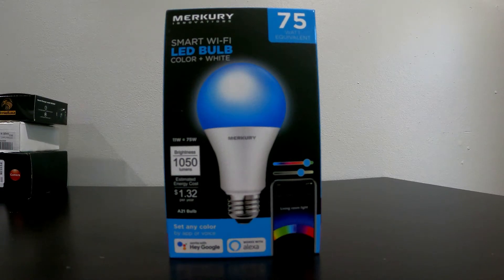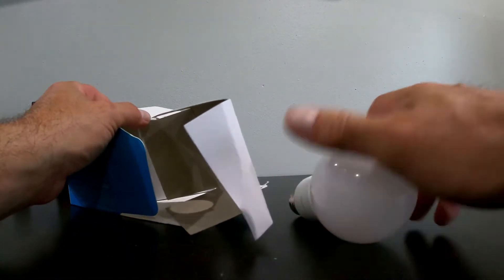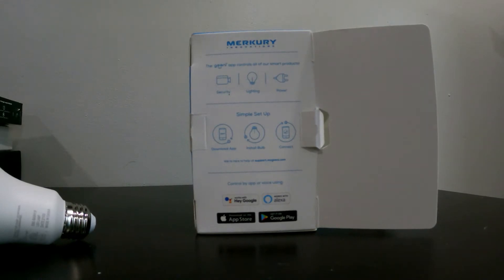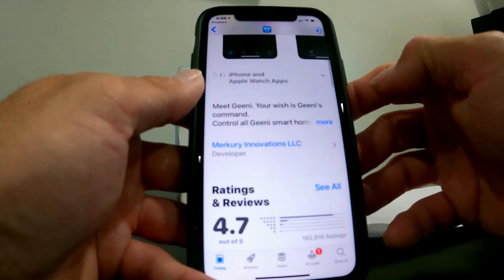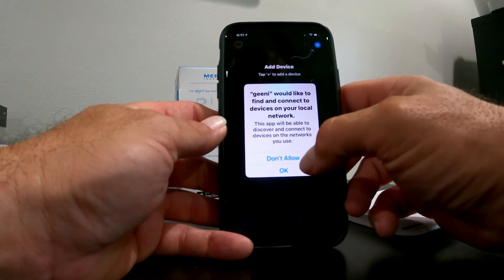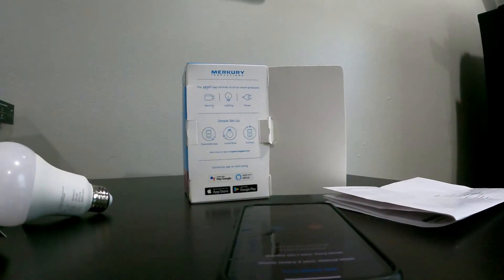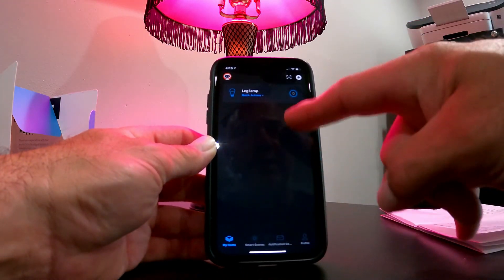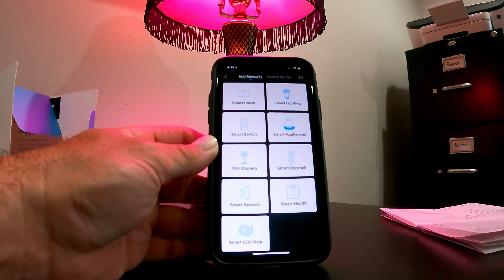Easy Diy Setup Merkury Innovations Smart Light Bulb Review Demonstration Walmart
The Merkury Color Smart A21 Multi-Color Dimmable Wi-Fi Smart LED Bulb is a fully adjustable color bulb capable of millions of colors. It is energy efficient at only 11W but bright at 1050 Lumens, the equivalent of a 75W incandescent bulb. It is simple to set up and controllable with your smartphone or voice with Amazon Alexa, your Google Assistant and Microsoft Cortana. There are no hubs required to use. You can schedule different colors of light for different times of day. Pre-planned lighting reduces energy costs while increasing home security. Set your lightscape today with Merkury Innovations Color Smart Light Bulb.

Merkury Innovations Color Smart A21 Light Bulb, 75W Equivalent, No Hub Required:
No hub required, Wi-Fi is built into the bulb
11-Watt, 1050 Lumens, equivalent to a traditional 75-Watt incandescent bulb
Control your bulb individually or as a group using your smartphone, or voice with Amazon Alexa, your Google Assistant and Microsoft Cortana
Ready to use anywhere around your home, such as table and floor lamps, ceiling fans and more
Estimated energy cost of $1.20 per year (based on 3 hours/day, cost varies on rates and usage)
Choose from millions of colors
Compatible with all 2.4 GHz Wi-Fi networks